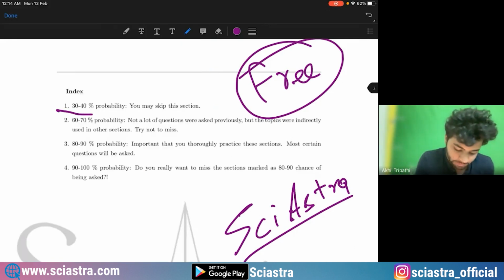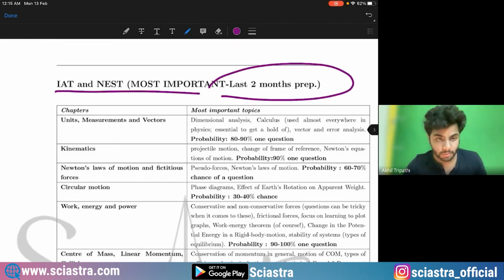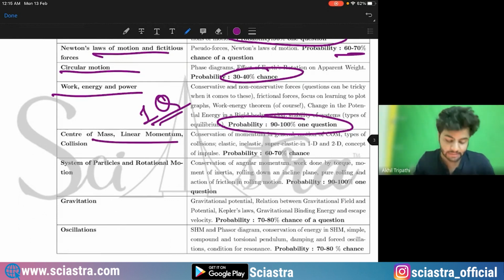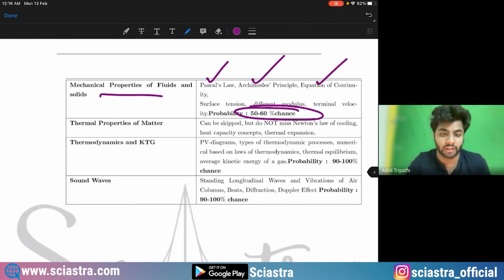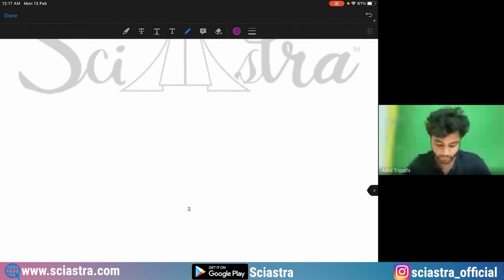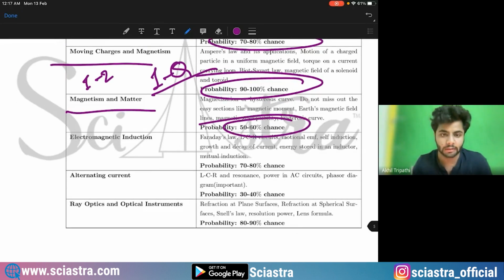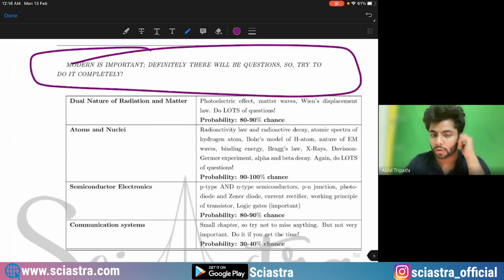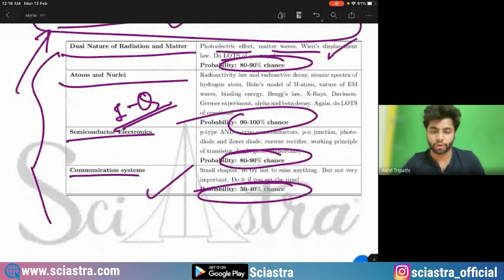Guaranteed Questions in IAT & NEST 2023 - Physics IISER | NISER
IISER Aptitude Test & NEST Exam Questions Analysis- Maths PYQ | IISER Aptitude Test

There are many top Institutes in India with world-class infrastructure, campuses, facilities & facilities. The syllabus of their exams is the same as JEE and NEET.

Indian Institutes of Science Education and Research (IISERs) are a group of premier institutes in India that focus on undergraduate and graduate education and research in the natural and mathematical sciences. These institutes are funded by the Ministry of Education, Government of India, and they offer a five-year integrated masters's program in basic sciences and PhD programs. The IISERs follow a holistic and interdisciplinary approach to education and research and aim to promote excellence in basic science and research in India.

IISER Kolkata: Located in West Bengal, this institute was established in 2006.
IISER Pune: Located in Maharashtra, this institute was established in 2006.
IISER Mohali: Located in Punjab, this institute was established in 2006.
IISER Bhopal: Located in Madhya Pradesh, this institute was established in 2008.
IISER Thiruvananthapuram: Located in Kerala, this institute was established in 2008.
IISER Tirupati: Located in Andhra Pradesh, this institute was established in 2015.
IISER Berhampur: Located in Odisha, this institute was established in 2016.

The exam pattern for IAT typically includes multiple-choice questions (MCQs) from the subjects of Mathematics, Physics, Chemistry, and Biology, as well as some questions that test the analytical and reasoning abilities of the candidates. The duration of the exam is usually 3 hours, total 180 marks. For correct answer you get 3 marks and for incorrect you get -0.75 marks. Each subject has 15 questions and total there are 60 questions.

National Institute of Science Education and Research (NISER) Bhubaneswar is a public research institution located in Bhubaneswar, Odisha, India. It was established in 2007 by the Department of Atomic Energy, Government of India. NISER Bhubaneswar conducts research in the areas of biology, chemistry, physics, and mathematics, and offers undergraduate and postgraduate degree programs in these subjects. It is known for its high-quality research and education in the natural sciences, and its faculty and students are actively involved in a wide range of research projects and collaborations. NISER Bhubaneswar is an institute of national importance and is funded by the Government of India.

SciAstra Support-
WhatsApp and Telegram number: 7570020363

Please enter org code:voaaf
and mobile number for log in.